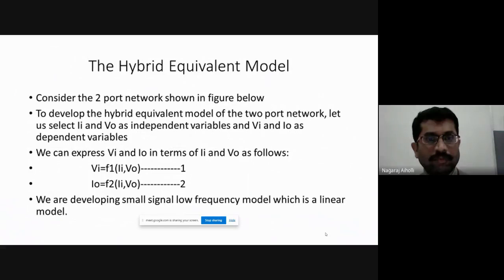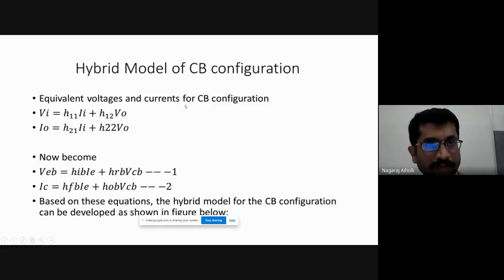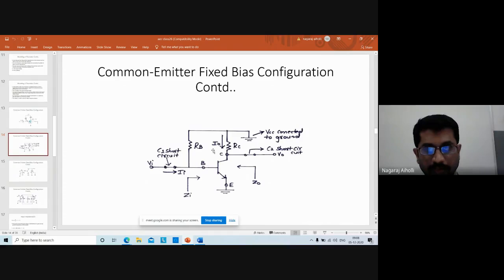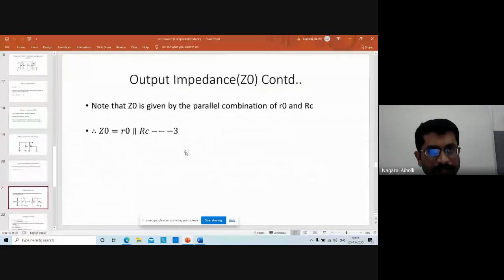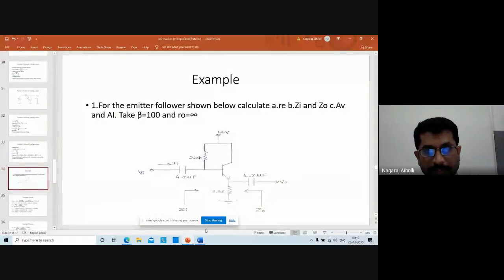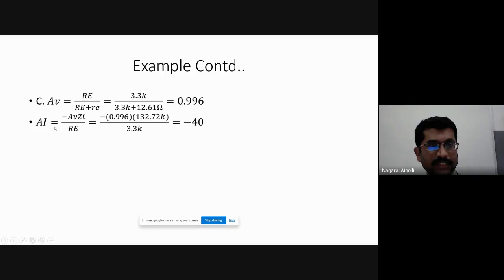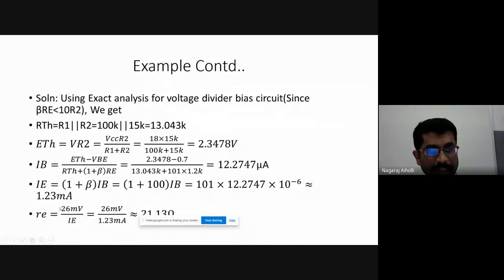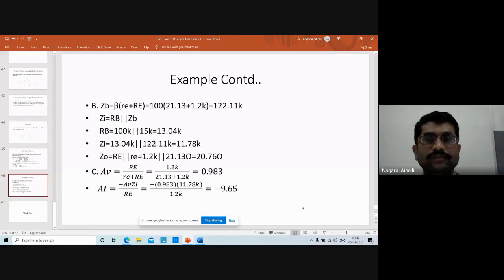JCE EE Analog Electronic Circuits class45